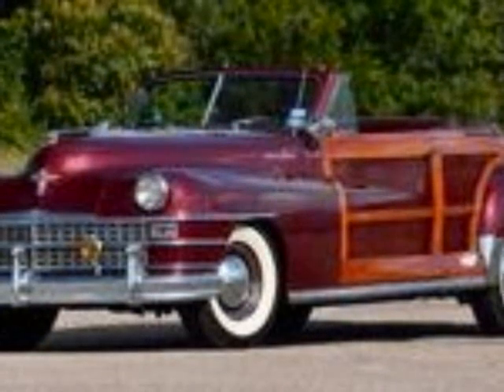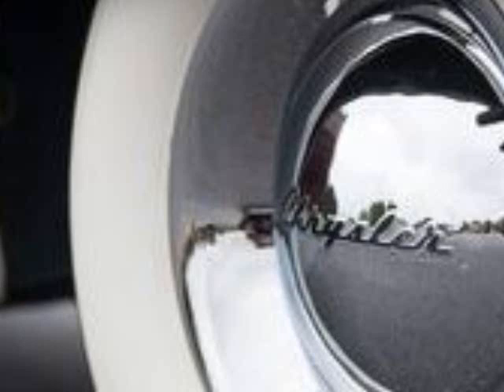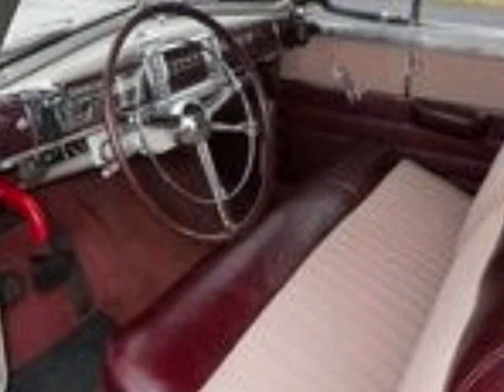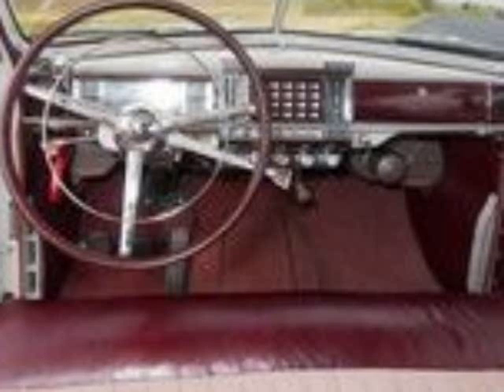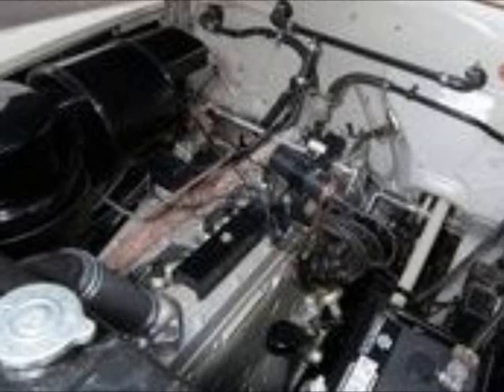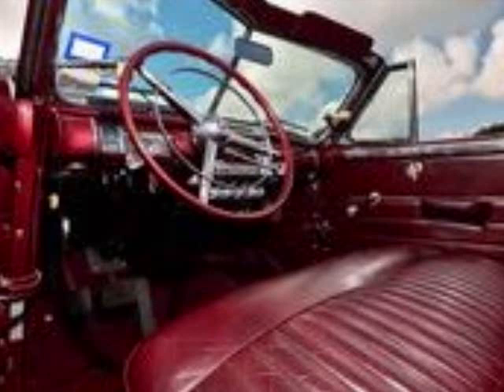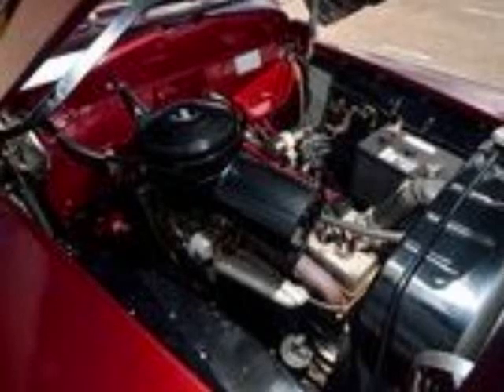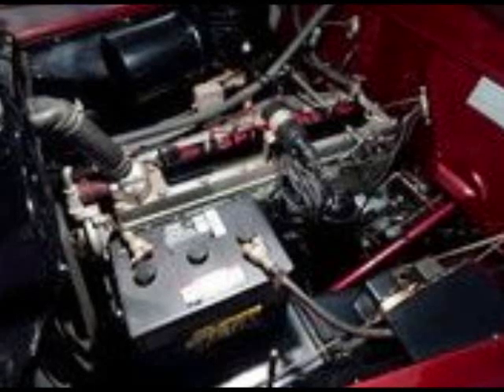1946 1949 Chrysler Town & Country Convertible